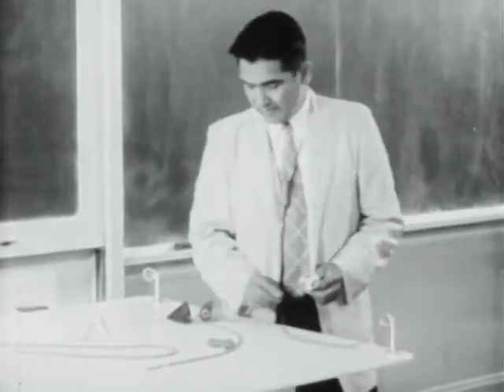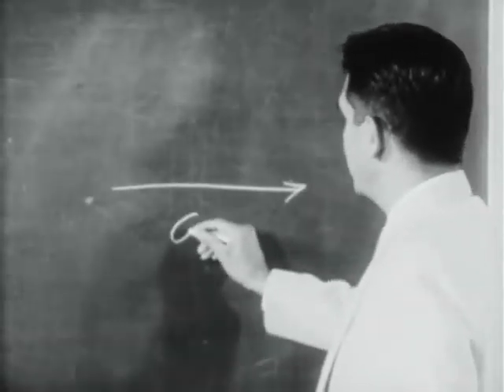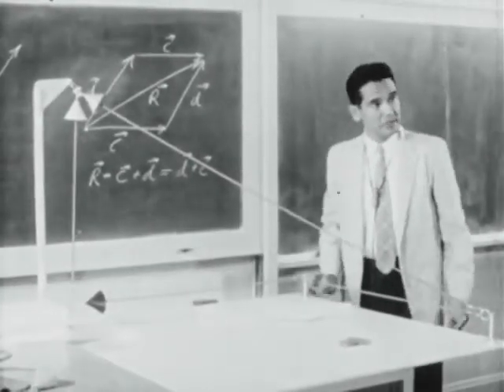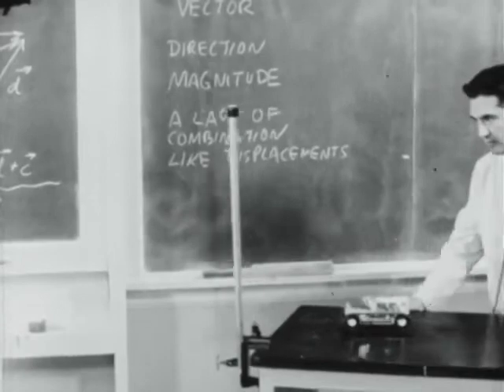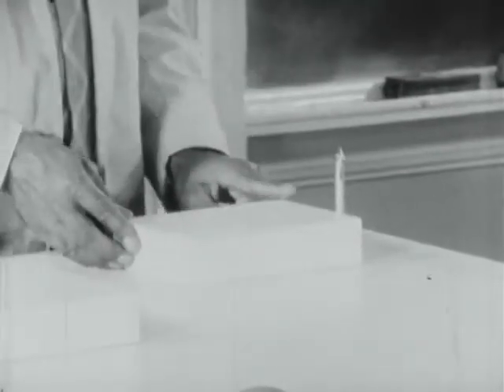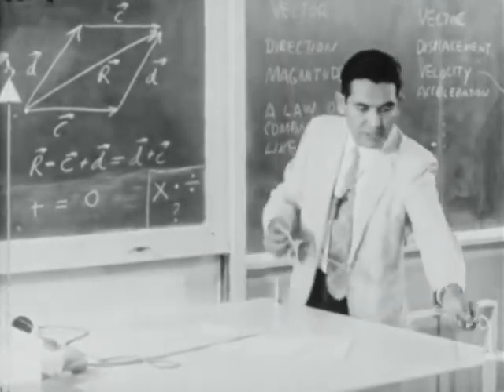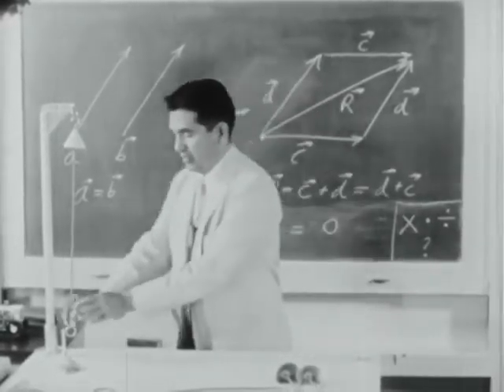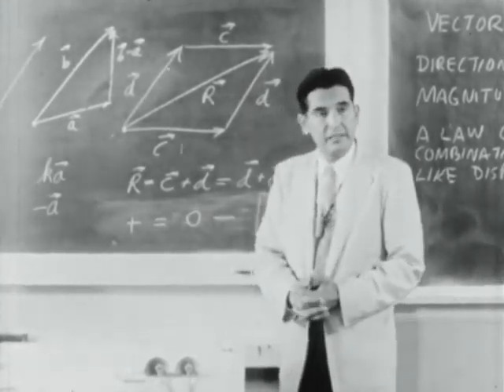Vectors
Here, Dr. Albert V. Baez demonstrates vectors in a Palo Alto (CA) High School classroom. He uses rubber models to show vector displacement in two and three dimensions and introduces vector addition, scalar multiplication of vector, and other concepts. Based on the textbook 'Physics,' by the Physical Science Study Committee (PSSC).